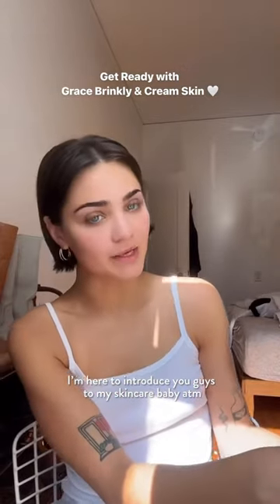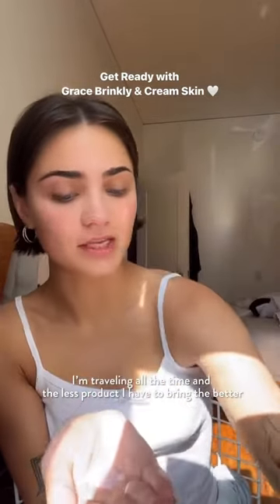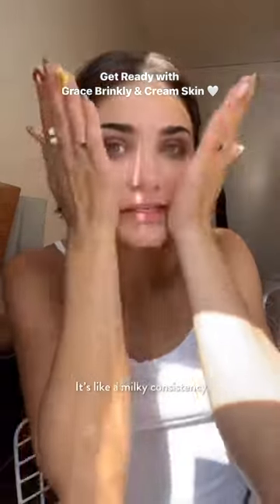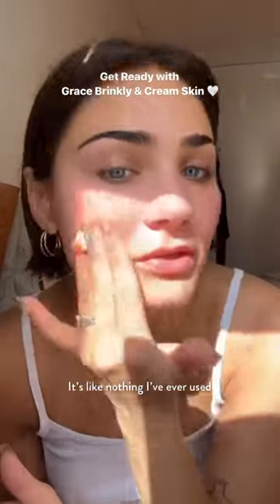Grace Brinkley’s Skincare Travel Hack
Grace Brinkley loves Cream Skin's comforting milky texture. The 2-in-1 hybrid toner AND moisturizer is great for traveling. One simple step for a full routine. Now available at Sephora, Amazon and on us.laneige.com